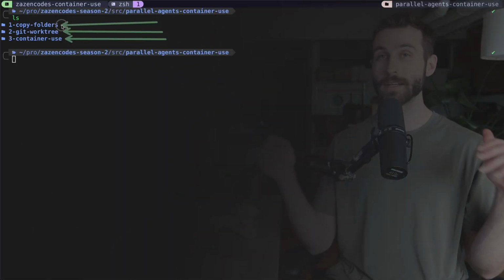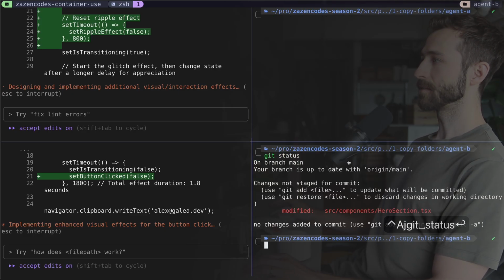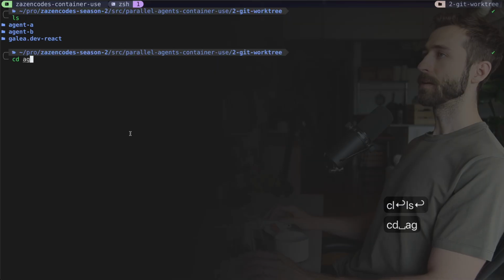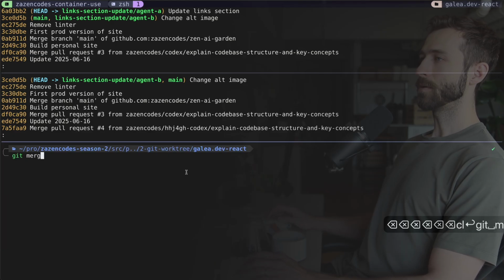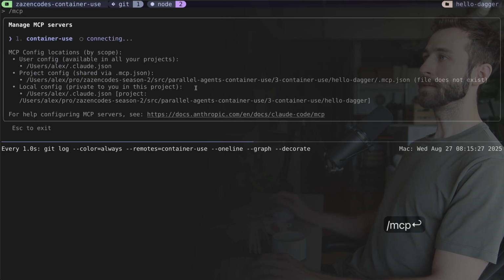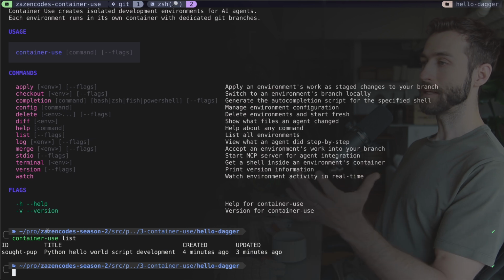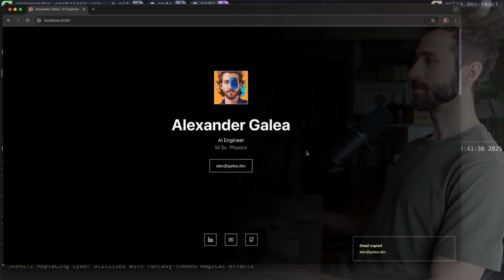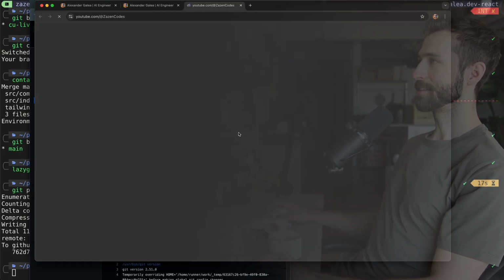Parallel Coding Agents with Container Use and Git Worktree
CONTAINER USE [ 📦 try this out, it's awesome ]

1:10 - Copy Folders Guide
5:23 - Git Worktree Guide
11:55 - Container Use Guide